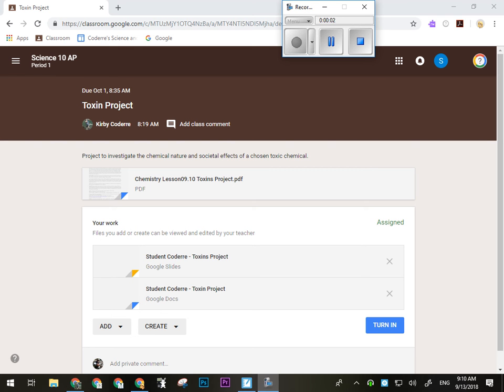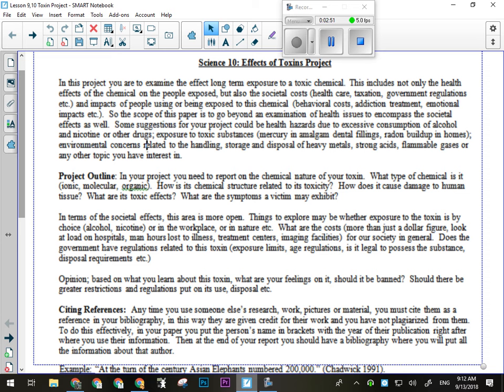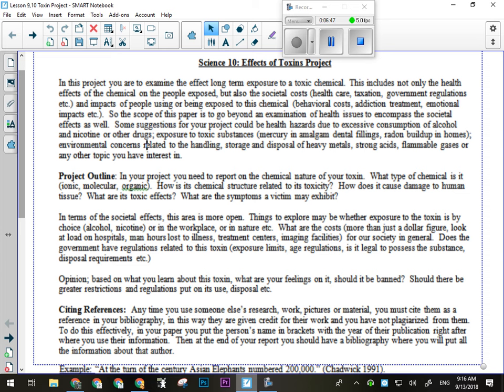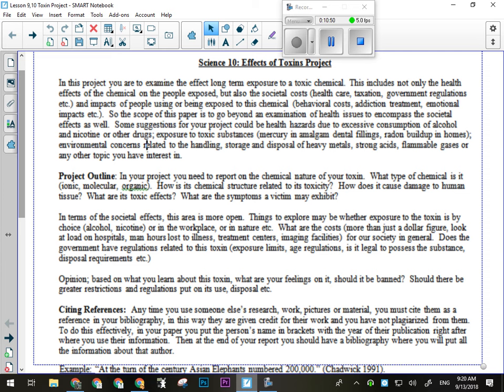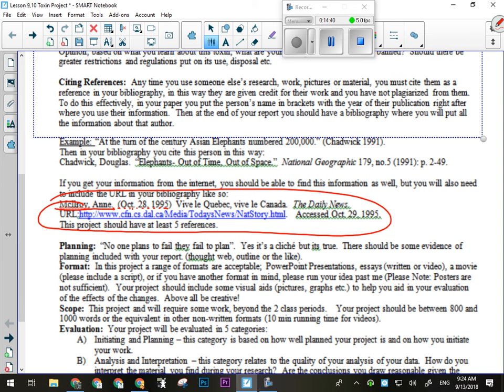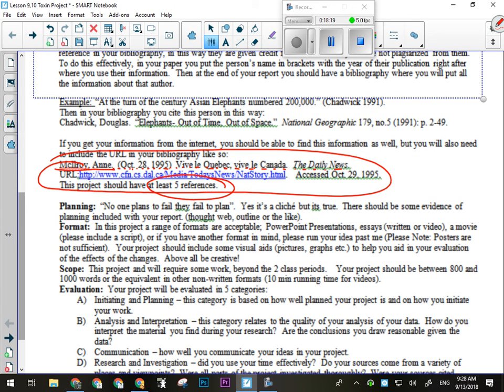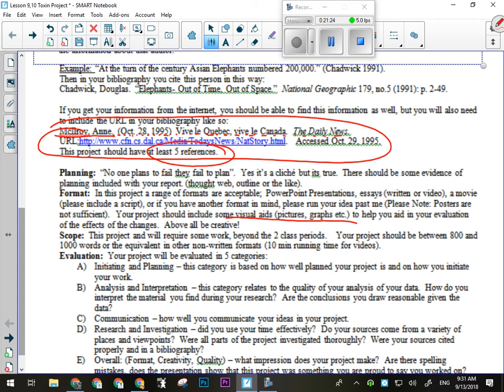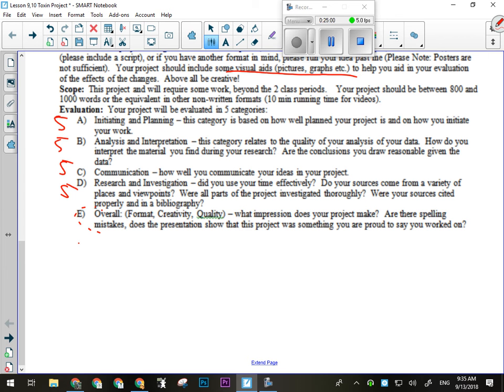Toxin Project Outline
Instructions for completion of assignment